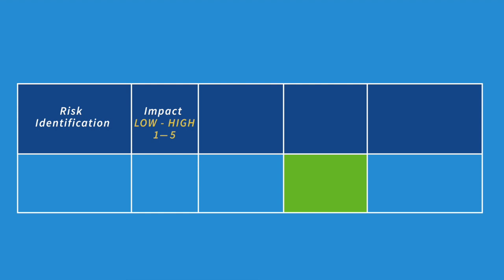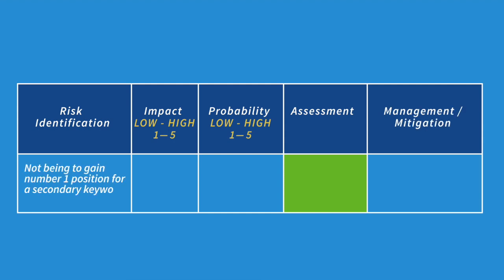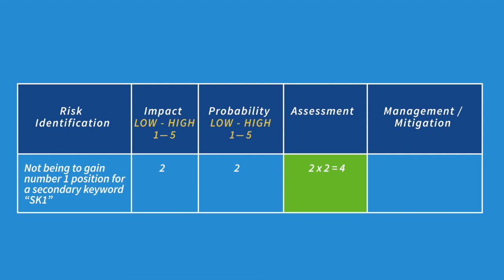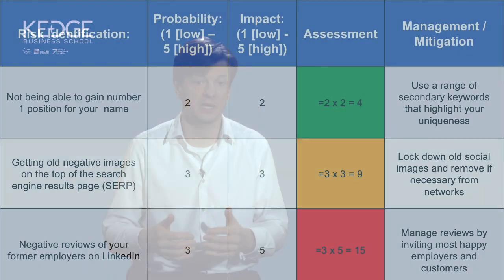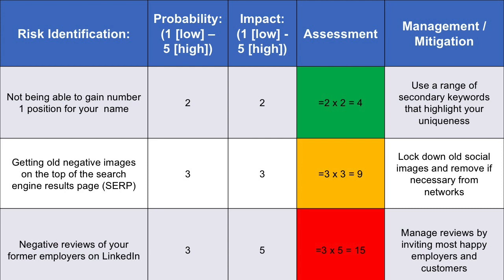2. 5. Risk Assessment